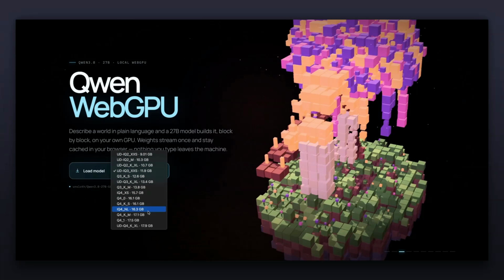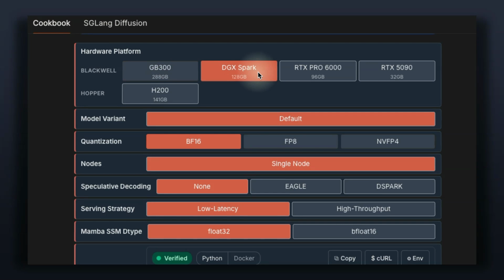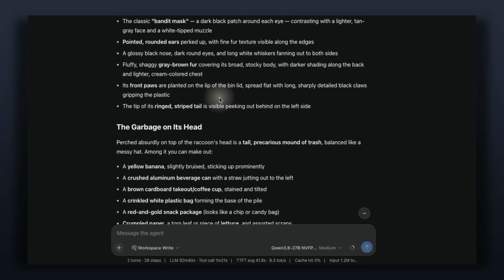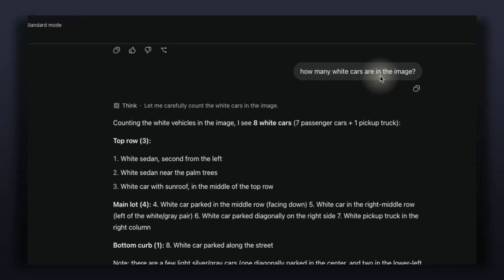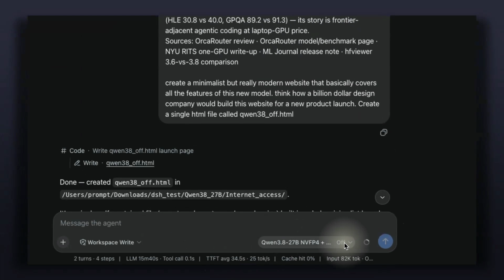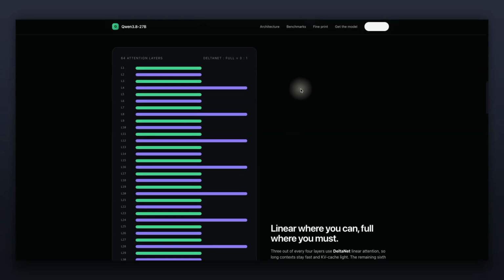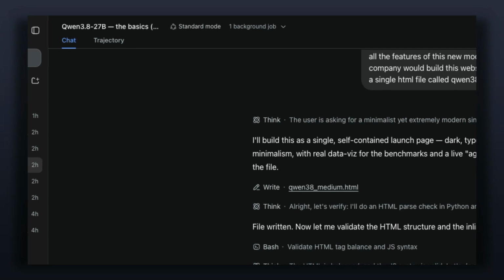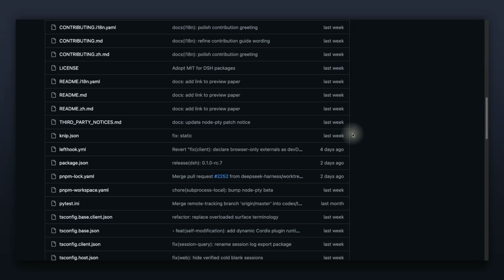Qwen 3.8-27B in Deepseek Harness: This Is the Open-Source AI Stack to Beat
Qwen 3.8 27B Locally + DeepSeek Harness: Setup, Reasoning Levels, and Vision Bounding Boxes

Thanks to ‪@NVIDIADeveloper‬ for DGX Spark.

00:00 Qwen 3.8 27B
01:27 DeepSeek Harness
02:05 Server Setup on DGX
02:47 Harness Model Config
03:50 Vision Demo OpenCV
04:51 Counting and Patching
06:45 Bounding Box Results
08:08 ISS Tracker Example
08:36 Reasoning Effort Levels
09:08 Website Prompt Comparison
11:22 Token Cost Breakdown
12:31 Trajectory and Auditing